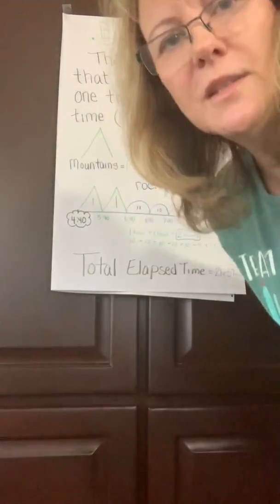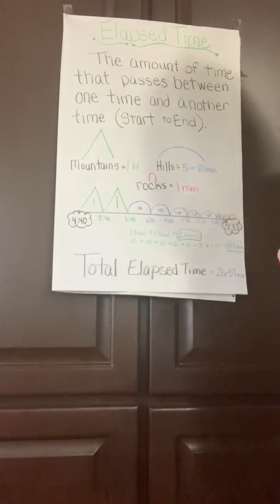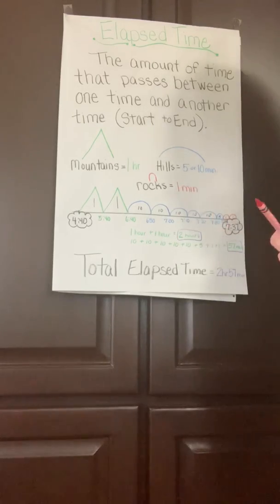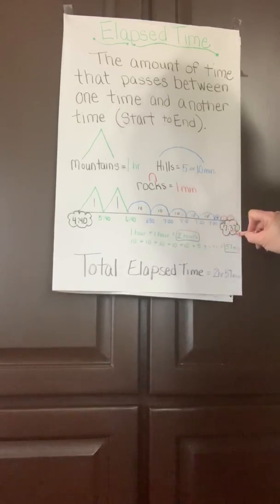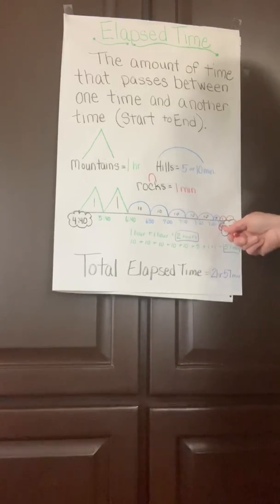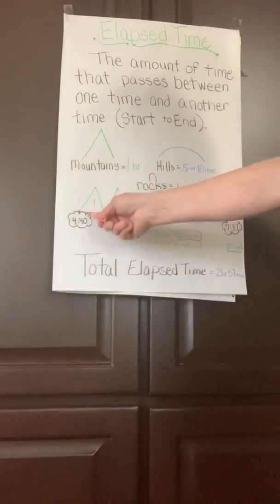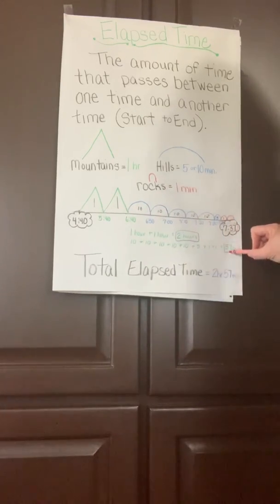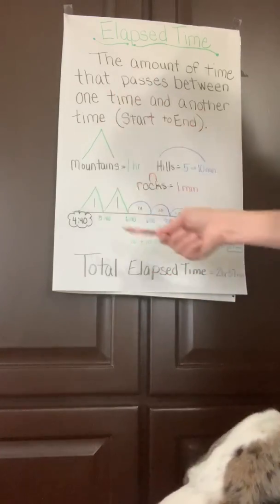trim 84D20106 AF53 43B3 A0AA A094AA29795B